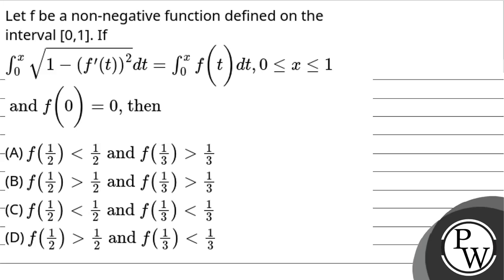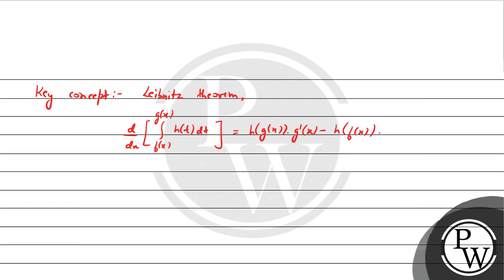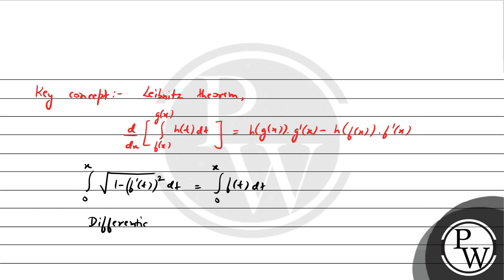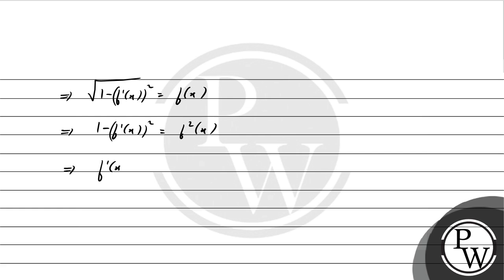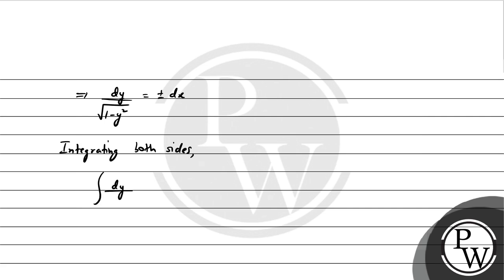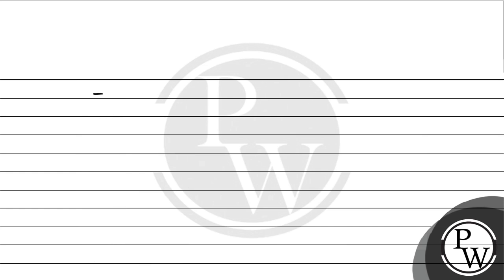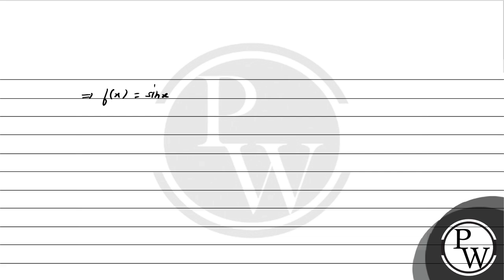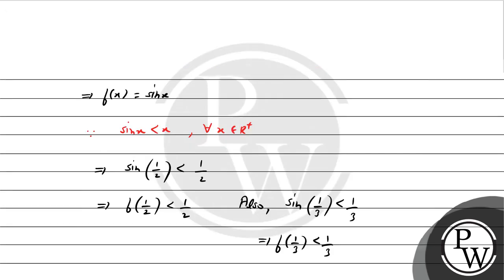Let f be a non-negative function defined on the interval [0,1]. If&int;0x1-f'(t)2dt=&int;0xf(t)d....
Let f be a non-negative function defined on the interval [0,1].